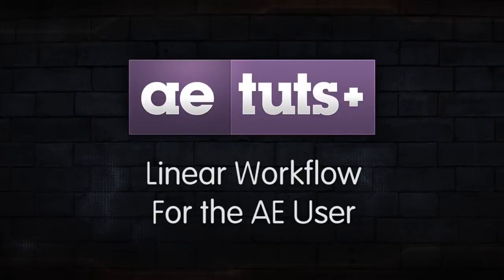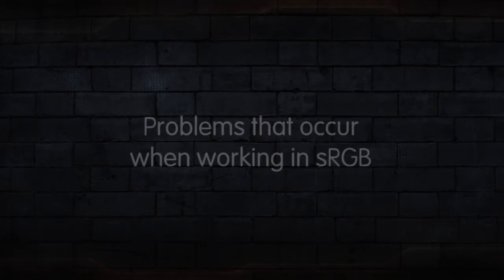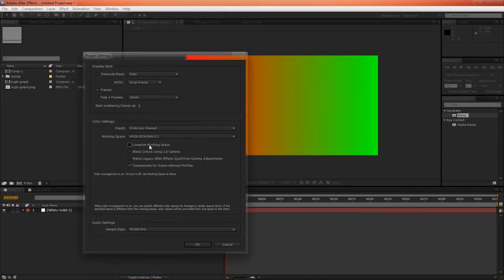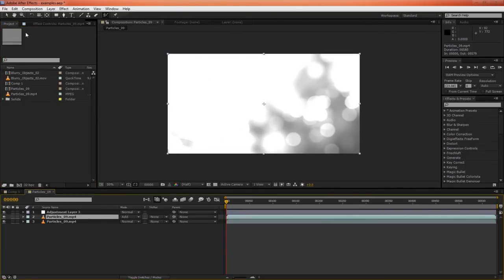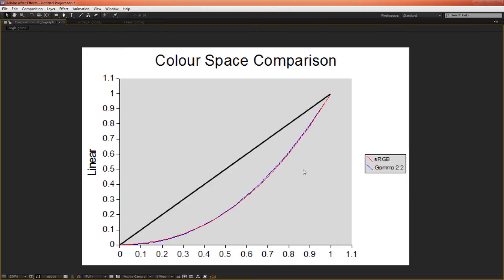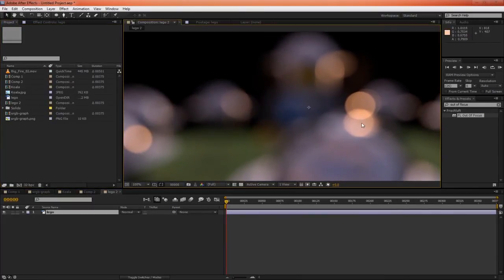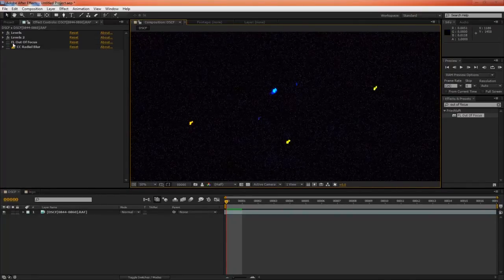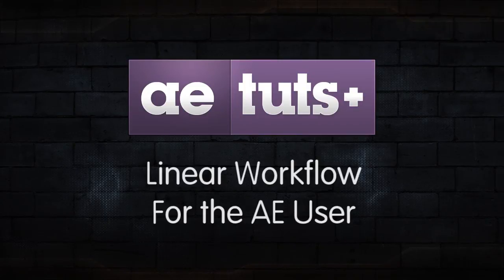Linear Workflow for the After Effects User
This tutorial is an introduction to linear workflow specifically aimed at After Effects users. Whether you're doing compositing or motion design, using a linear workflow will give you a better looking result.